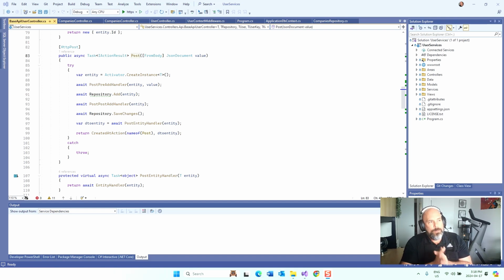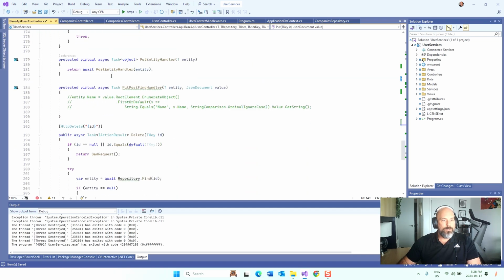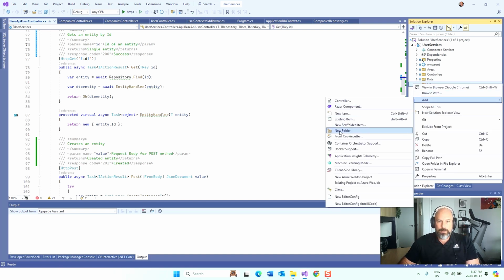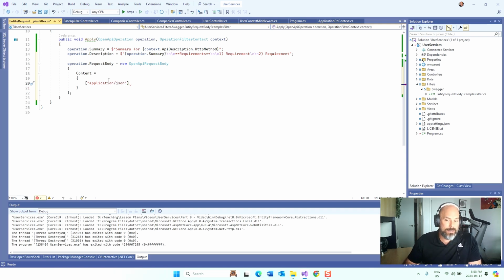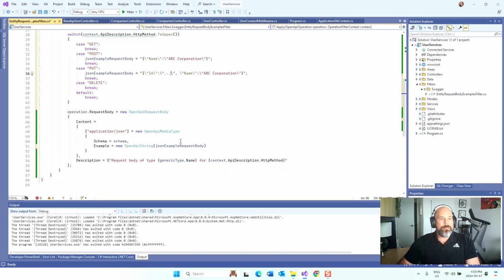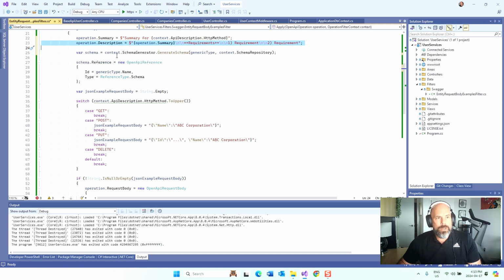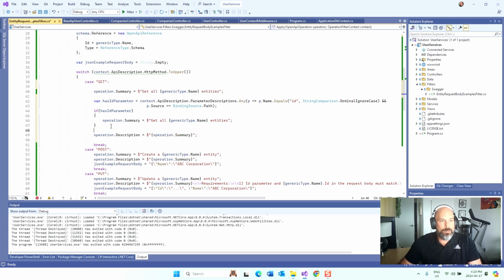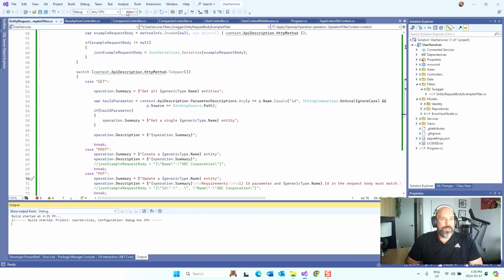Extending Identity Services Part 9 - .NET 8 OpenAPI Documentation Operation Request Example Filters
Embark on a journey into the realm of OpenAPI Documentation with our latest YouTube tutorial! We expand on our User Services series to add better documentation for our Generic API Endpoints. Explore the intricacies of Swagger Operation Filters with RequestBody examples. Whether you're a seasoned developer or just starting out, this video offers valuable insights to streamline your API documentation process and enhance your development workflow.